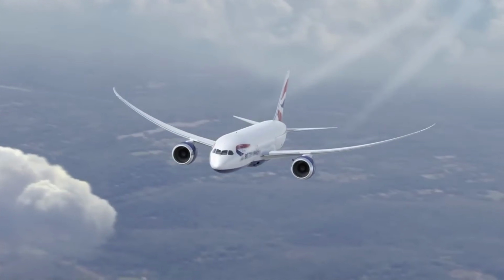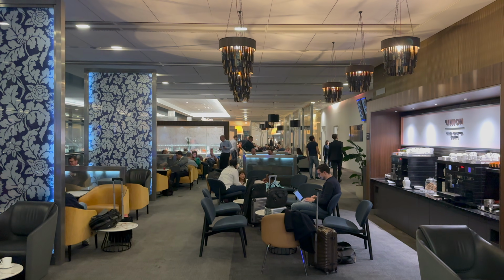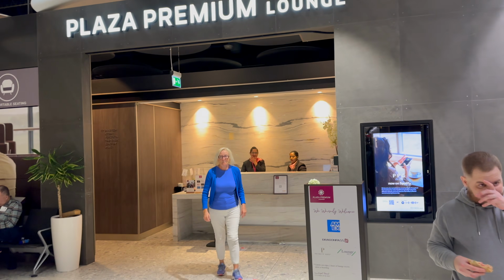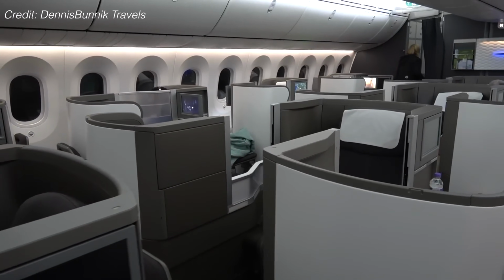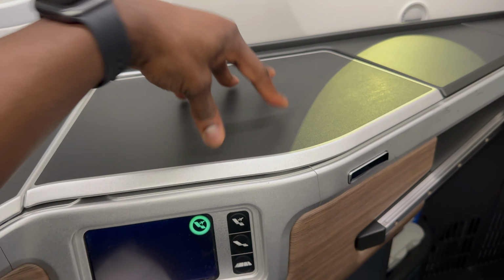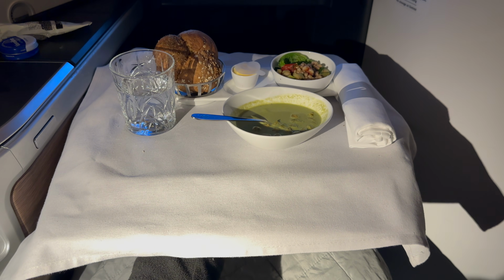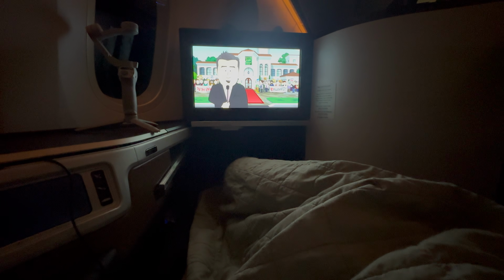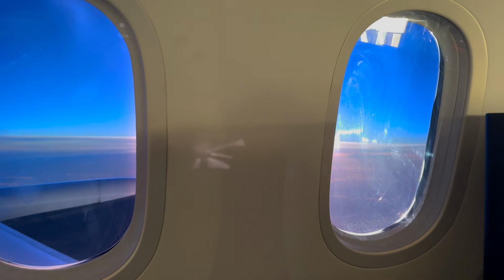The NEW British Airways Club Suites (Business Class) - 7 Hours to Dubai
Today I was fortunate to experience the new BA Club Suites on board a B787-10 Dreamliner. This was a fantastic experience and definitely left me wanting some more from British Airways. The overall service exceeded my expectations and although British Airways are not the leading airline out to the middle east, they are surely firm competition to the likes of Emirates. I paid 42,000 Avios + £125 tax to upgrade this seat from economy into business.

I really enjoy making these kind of videos and if you too have enjoyed watching, please make sure to like the video and subscribe to my channel to be kept up to date with all new uploads (which are slowly becoming more frequent!)

Timestamp below

0:55 - 2:12 - BA North Lounge

2:12 - 2:55 - Club Aspire Lounge

3:00 - 3:17 - Premium Plaza Lounge

3:20 - 4:30 - First Impression and Cabin details

4:30 - 6:30 - Seat tour

7:00 - 7:50 - Dinner

7:50 - 8:40 - Bedtime

8:50 - 9:06 - Breakfast

9:09 - 10:30 - Overall Impression on Club Suite

10:30 - 11:55 - Concluding thoughts